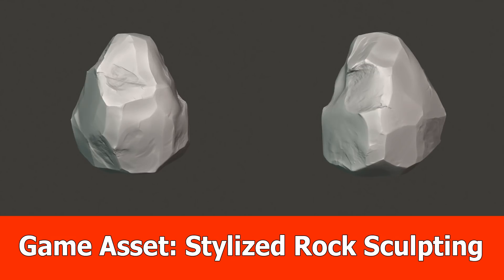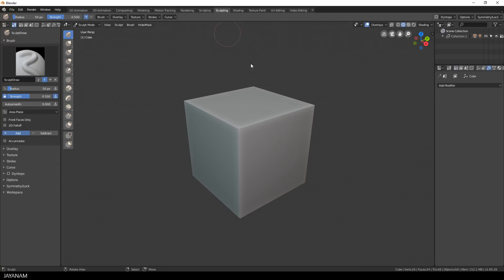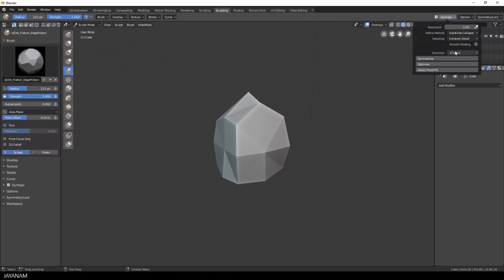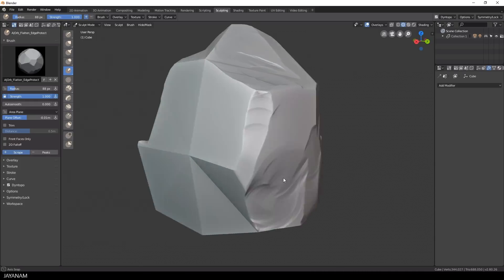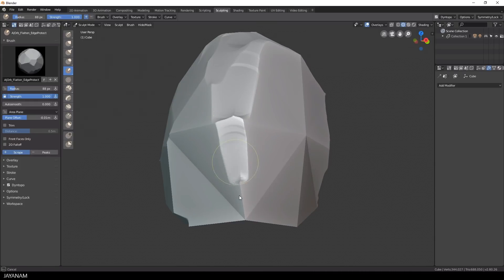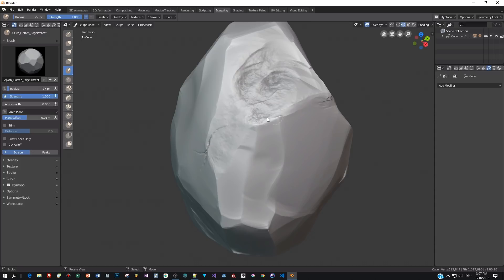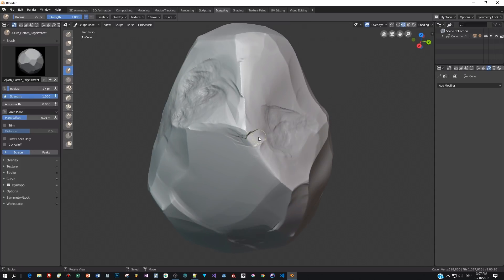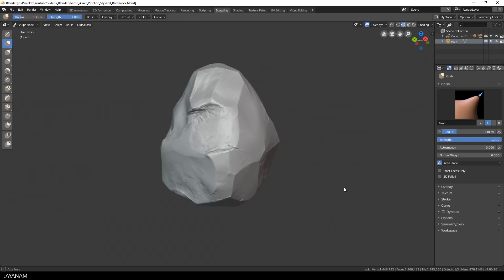Game Asset Pipeline Stylized Rock : Sculpting with Blender 2.8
This is the first part of a game asset creation series in in which I show the pipeline for creating a stylized rock.

In this first part I use Blender 2.8 for sculpting the rock. I use the brushes from Michale Vicente aka Orb, that you can download for free from here:

In the next part I will show the retopology for the rock and he UV unwrapping of the resuting low poly mesh.